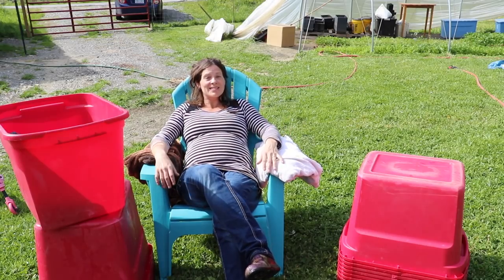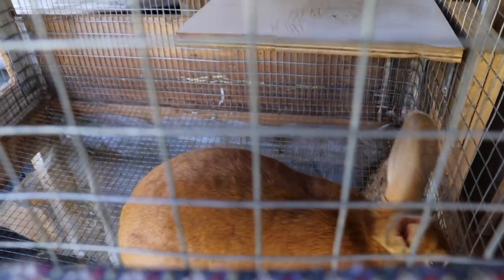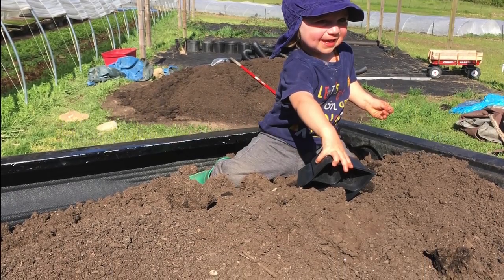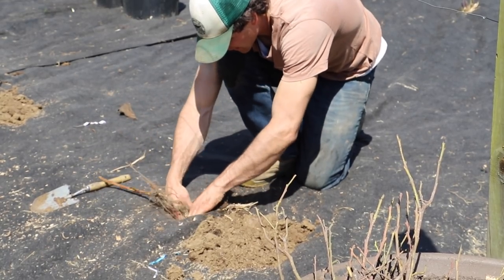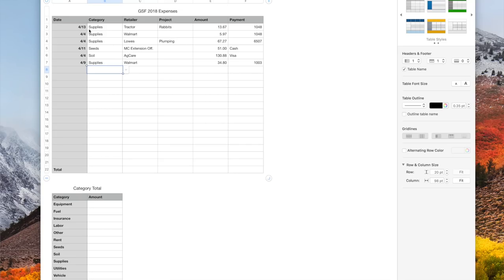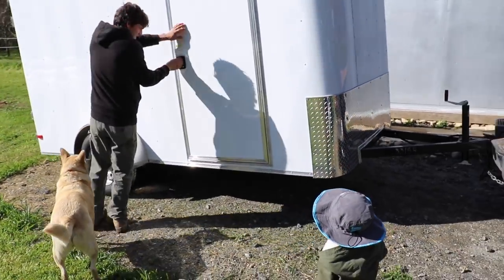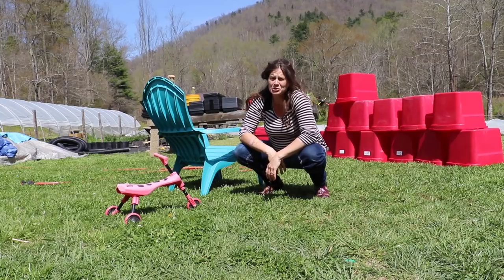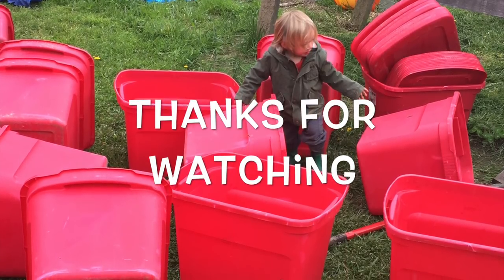The Non-Glamorous Side of Farming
In Episode 27, we give an inside look at what it takes to run a farm and manage a homestead.   From planting berries to feeding the animals and picking up new equipment; all this in addition to keeping up with our regular harvest/delivery schedule.